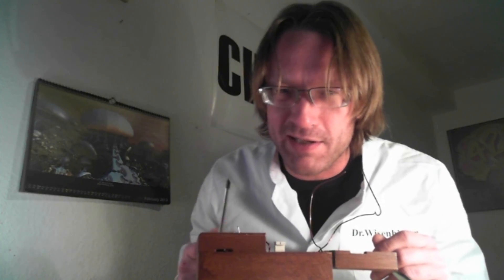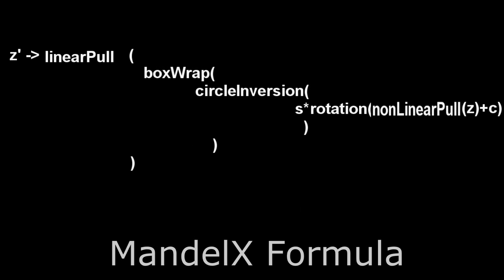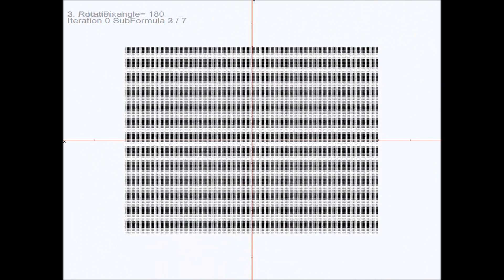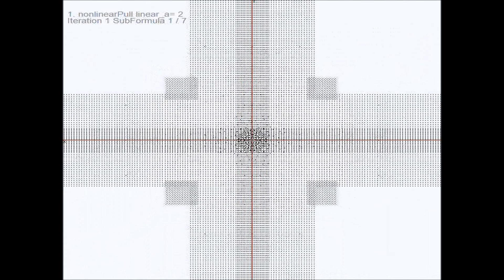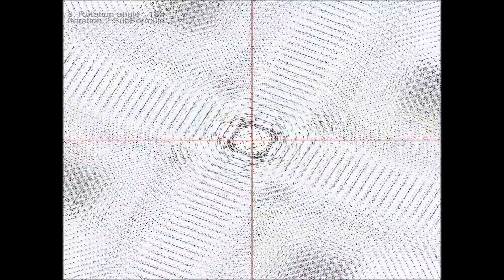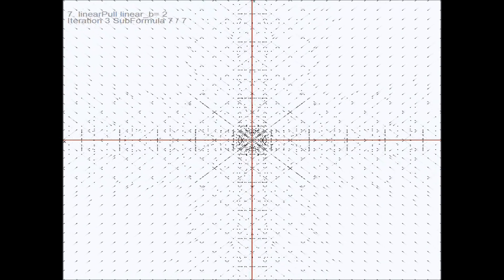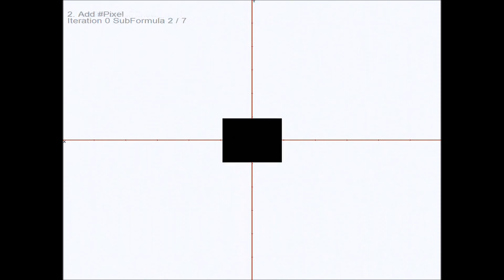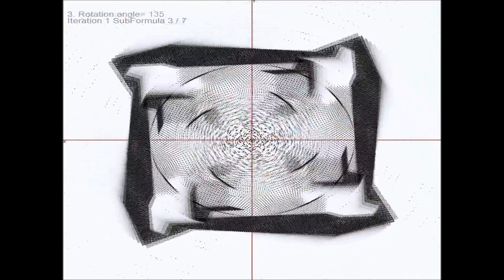chaosTube Tutorials #2 fractalforums.com - MandelX Revisited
SUBTITLES Available:
ENGLISH; GERMAN; NETHERLANDS;RUSSIAN

This Issue covers a visualisation of the MandelX iteration process, describing what is happening throughout the iteration, this is a follow up video for the chaosTV news #6